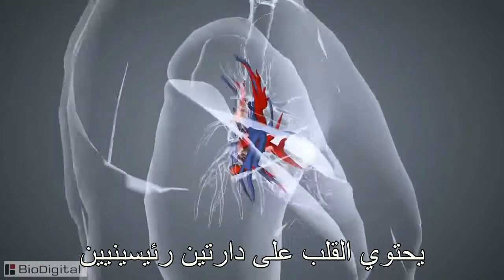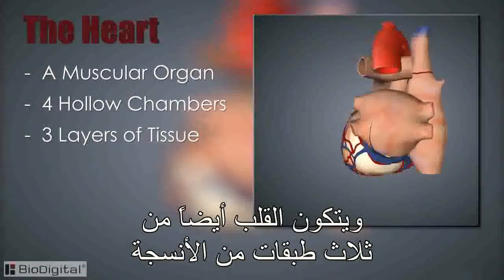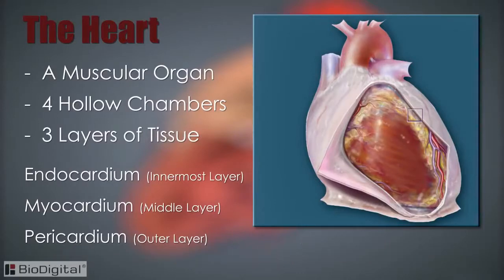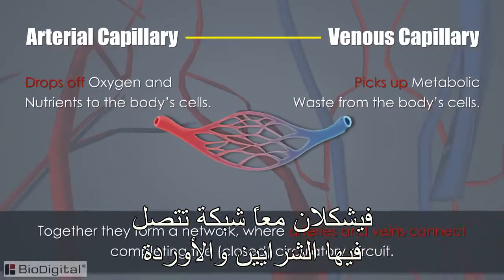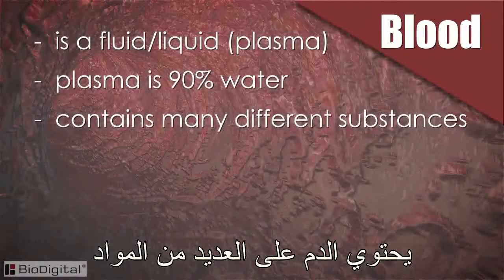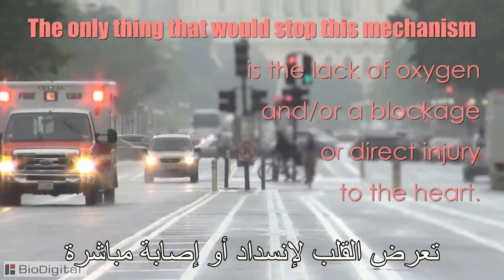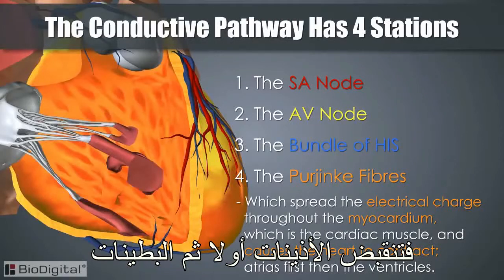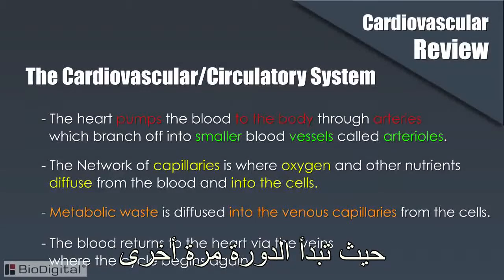الجهاز الدموي الوعائي